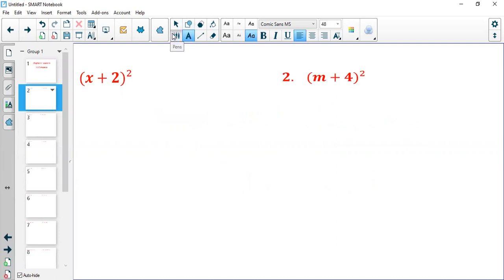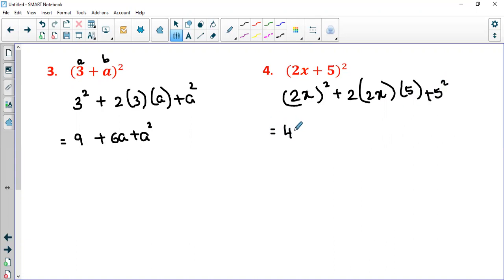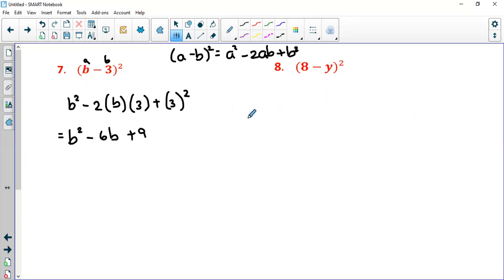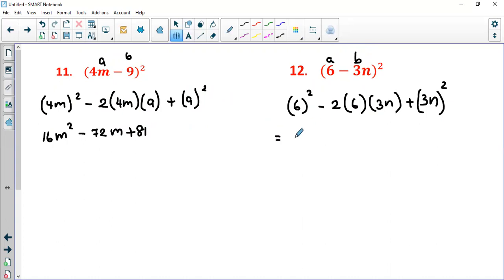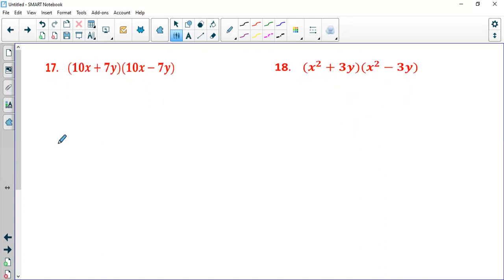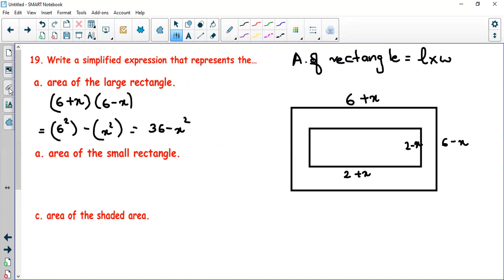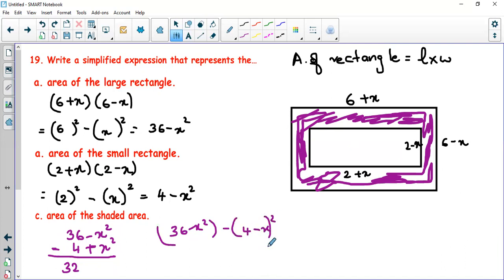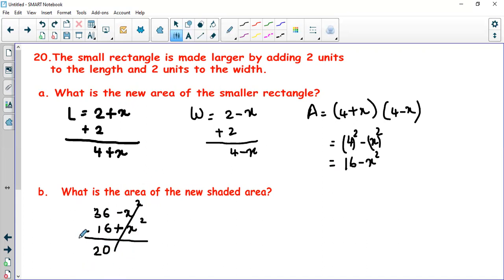CH.6-L.6 Practice Workbook Answers